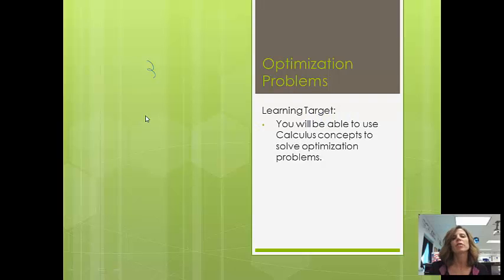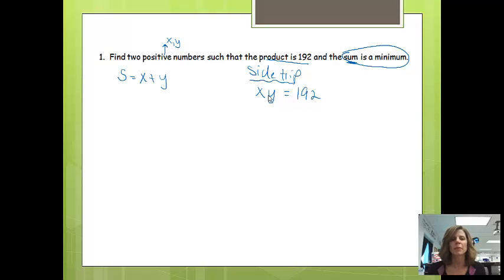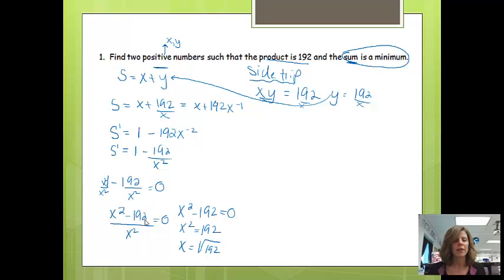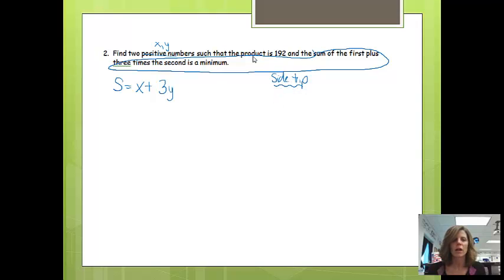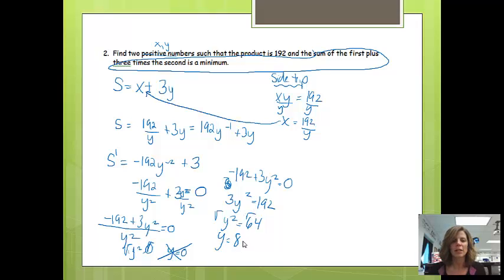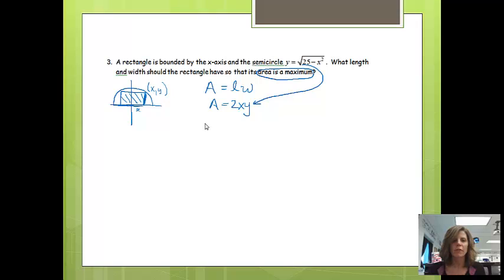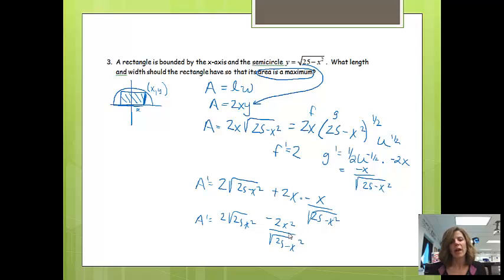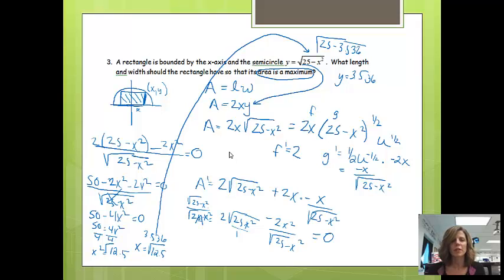Optimization Problems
ch 3